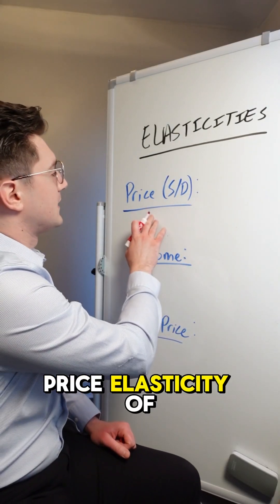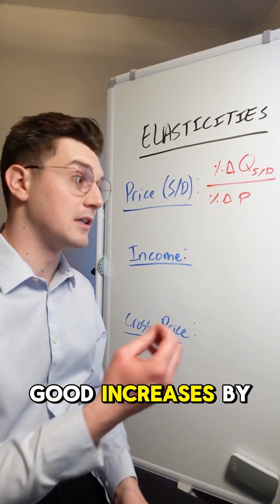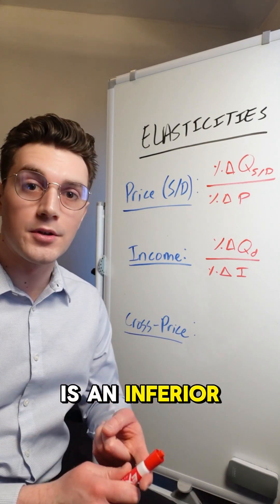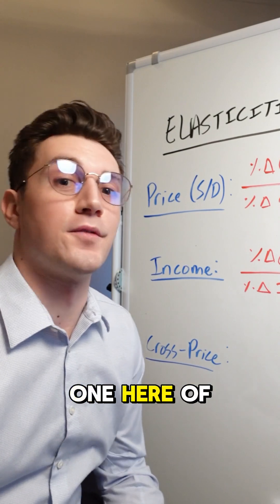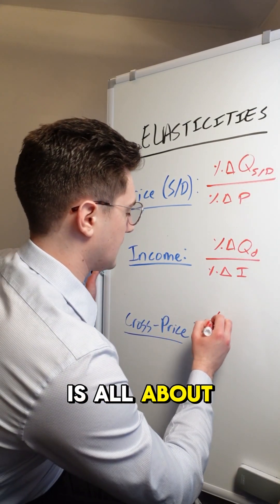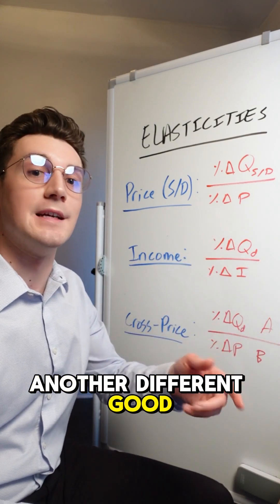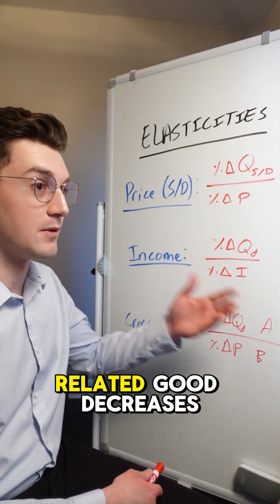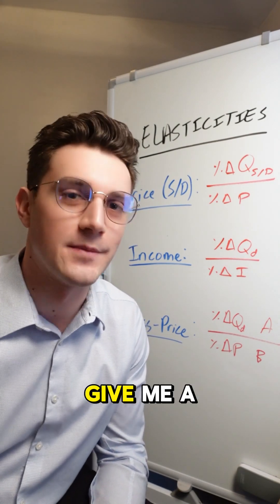The 3 Types of Elasticity, and what to know about them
I can guarantee you’ll face these 3 types of elasticity in your first microeconomics class.

They can get a little confusing, so here’s the difference between them.

I’m doing a 15 week series explaining your entire Microeconomics class. This is Week 4.

If you’re stressed for your exam and need a fast-track to get caught up, go check out my MICROECONOMICS CRAM KIT. Takes about 2 hours to get through, and you’ll learn all 95 core concepts you have to know.